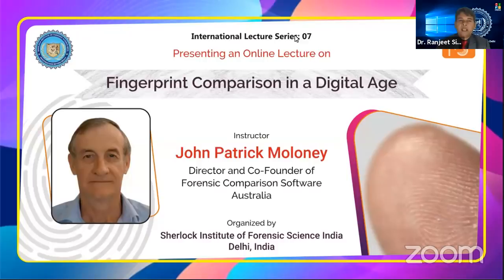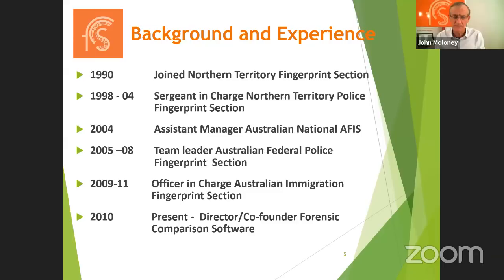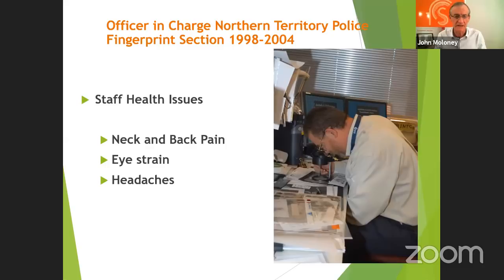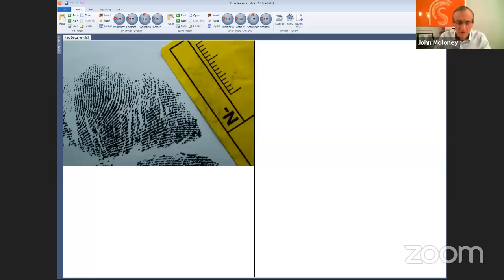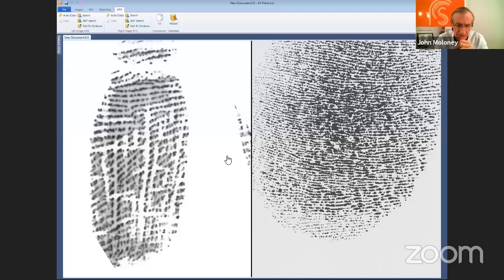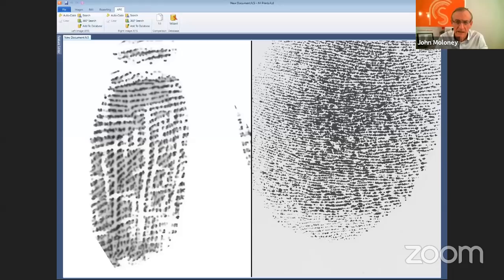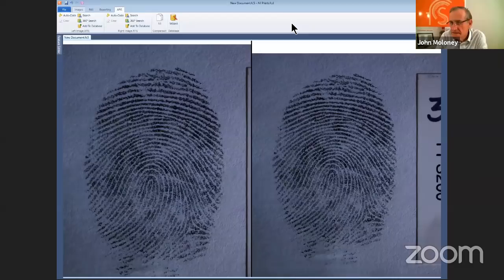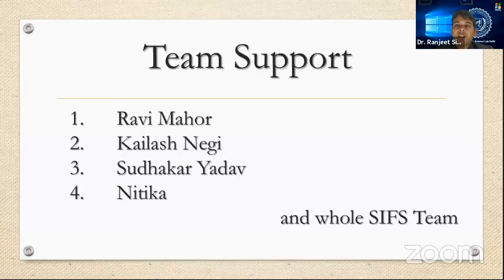Fingerprint Comparison in a Digital Age | John Patrick Moloney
This lecture is one of the most appreciated lectures of the "International Lecture Series". The session is delivered by John Patrick Moloney who has developed the much convenient yet useful software for Fingerprint comparison. The reason why the present lecture is appreciated is the perfect demonstration of the software with precise elucidation of its need, advantages, and the way each and every tool is explained in easy understandable manner.  Thus, the lecture is a must watch session for all the fingerprint learners and forensic enthusiasts.